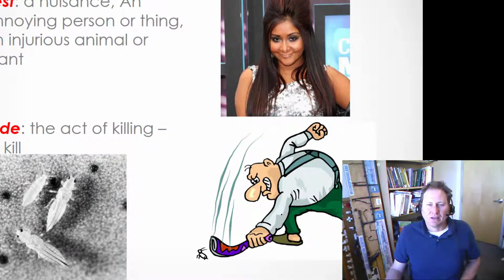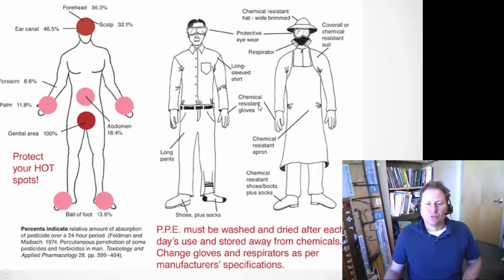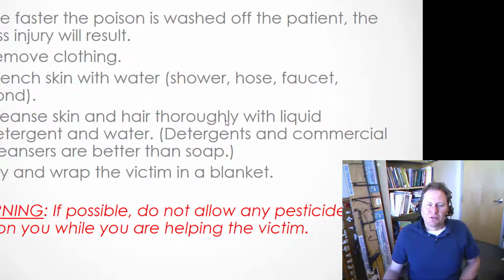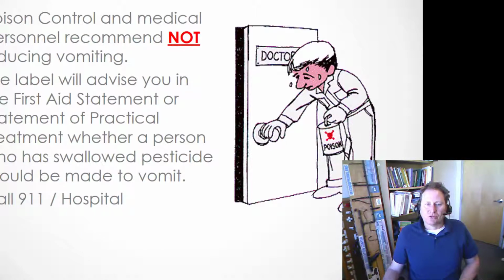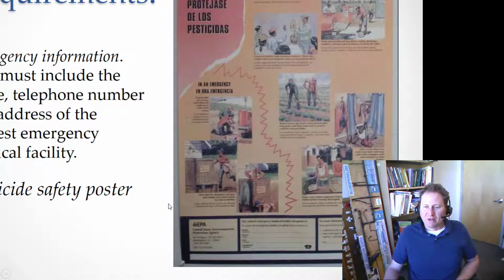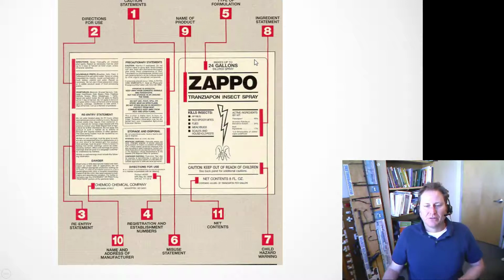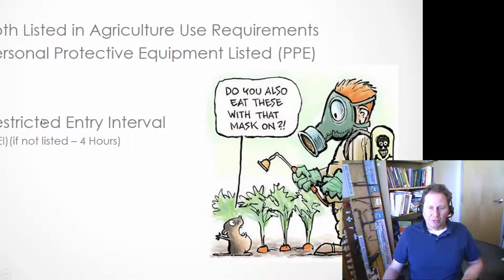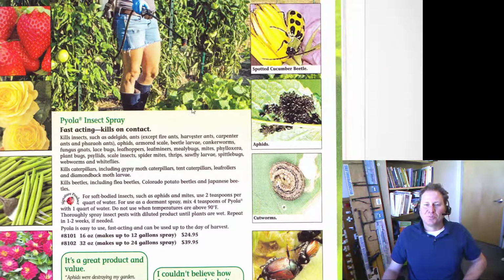pesticide safety training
pesticide safety awareness and compliance!